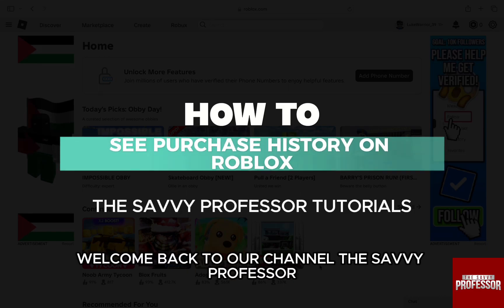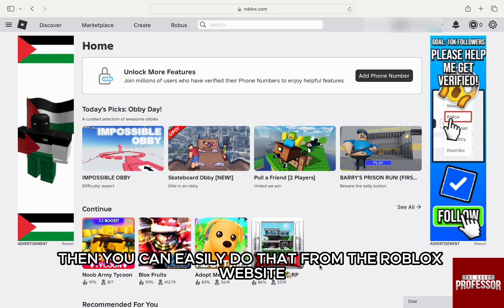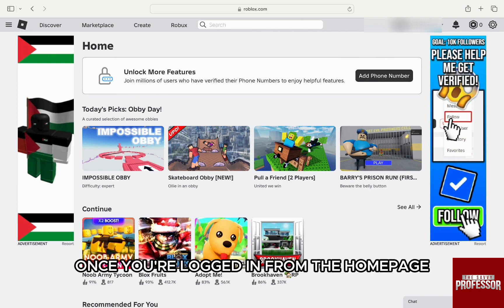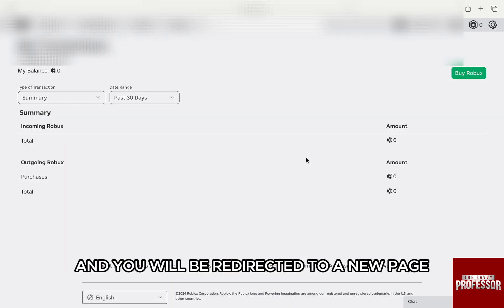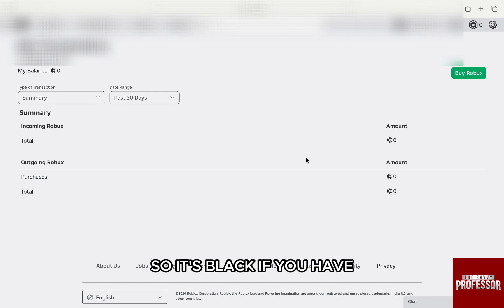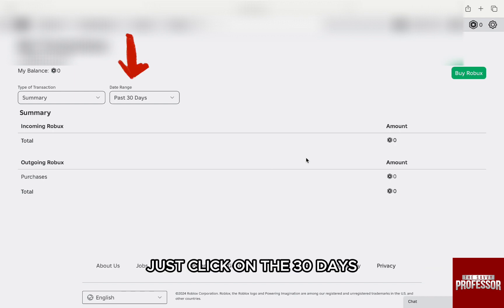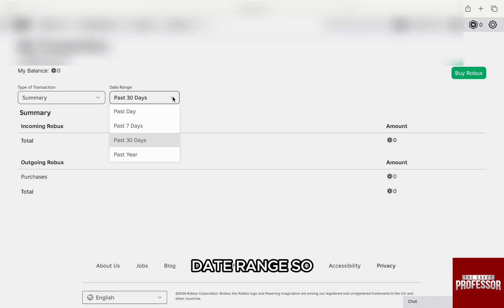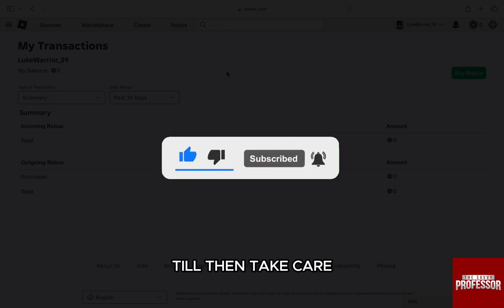How To See Purchase History On Roblox (How to Check/View Your Roblox Purchase History)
How To See Purchase History On Roblox (How to Check/View Your Roblox Purchase History). In this video tutorial i will show you how to see purchase history on Roblox.